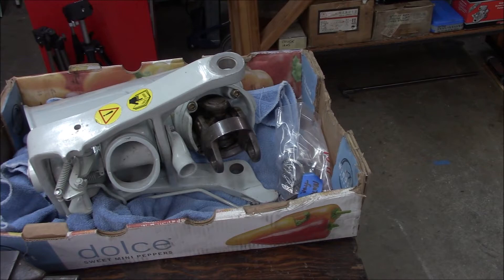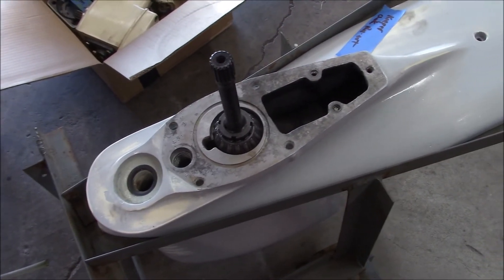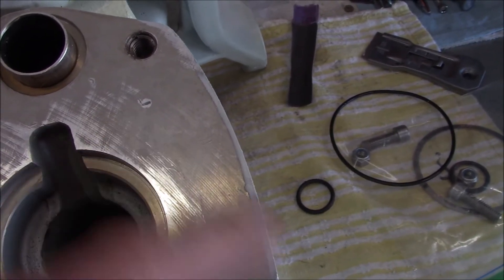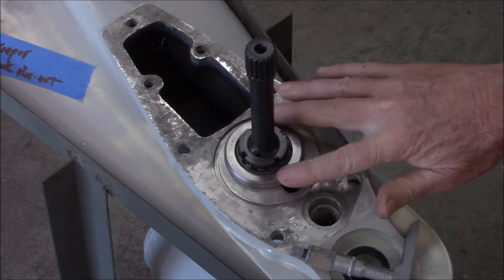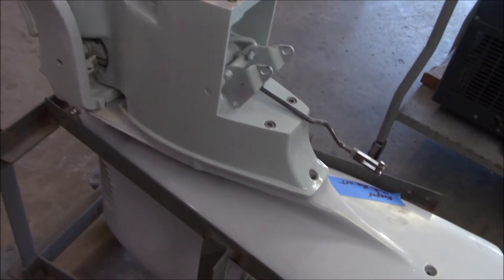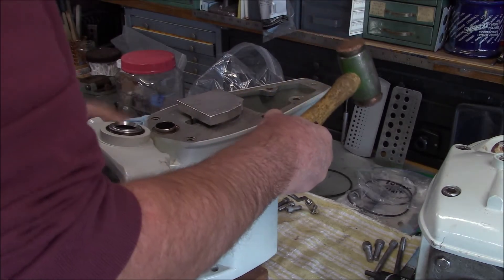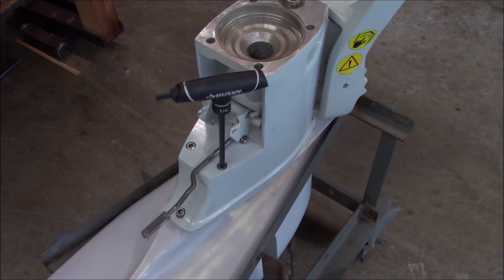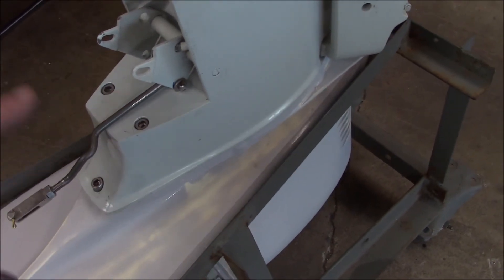Volvo Penta AQ - Shimming the Outdrive Lower Housing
This is a supplement to the Volvo Penta AQ series.
This episode shows how to measure and shim the lower unit to the intermediate housing.
It’s a critical step when replacing or swapping either mating unit.

This video is for entertainment and info only, not intended as a repair or rebuilding guide.

0:00 Intro
1:10 Overview
6:11 Measuring for shim size
10:09 Test Fitting
11:10 Seating the Race
12:15 Assembly